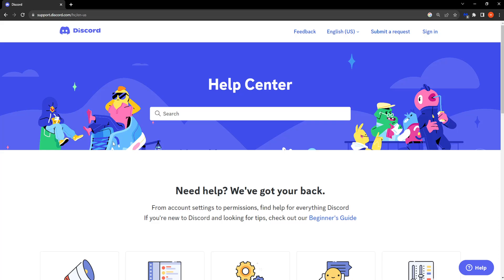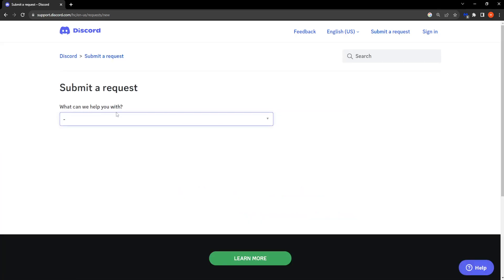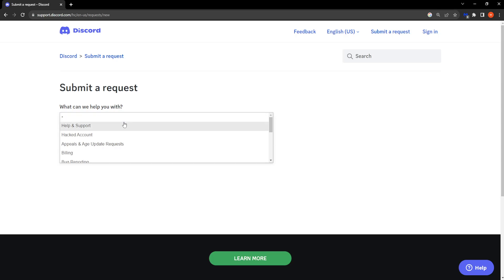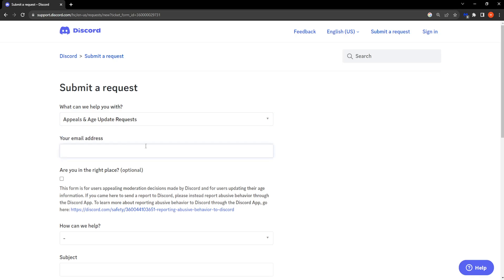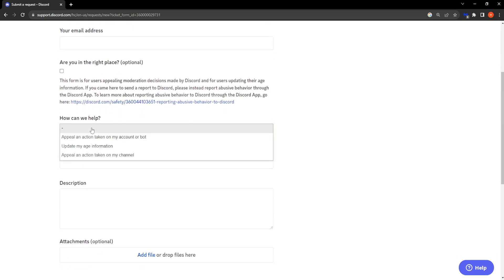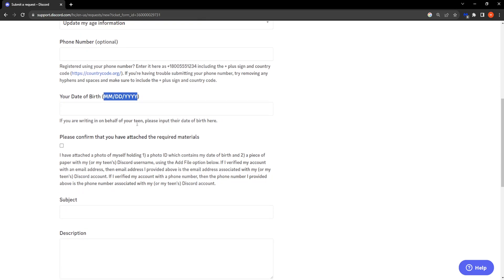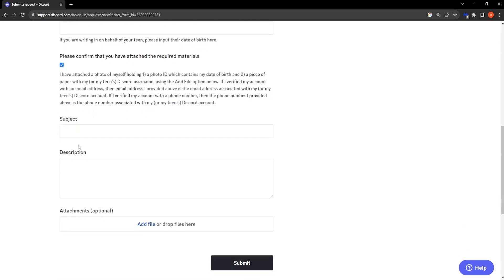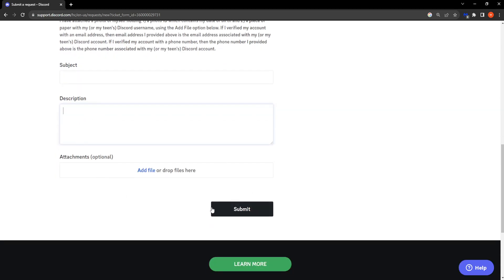How To Change Age On Discord (2026)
In this quick tutorial I show you how to change your age on Discord in 2026. If a Discord server requires you to be 18+ and you want to know how to switch your age then this is the video for you.